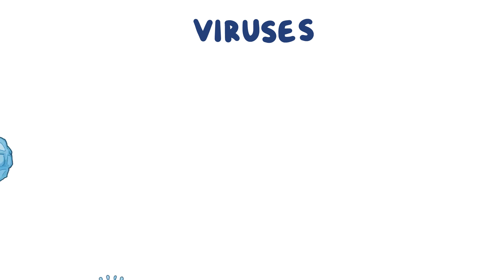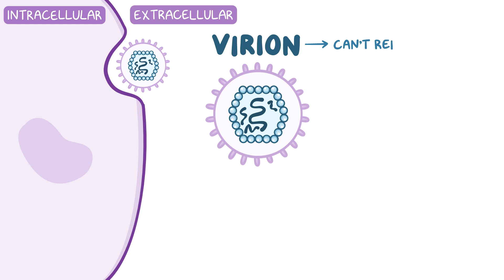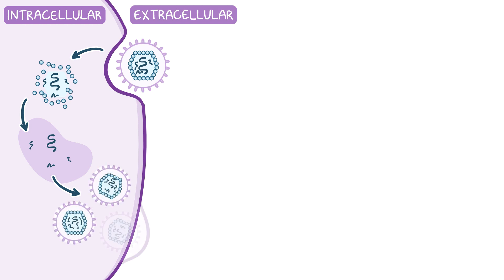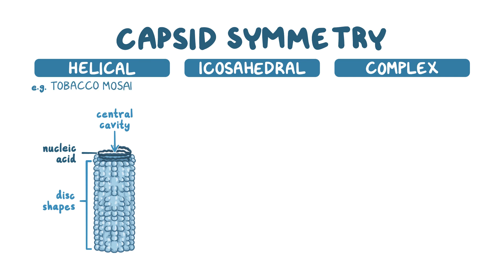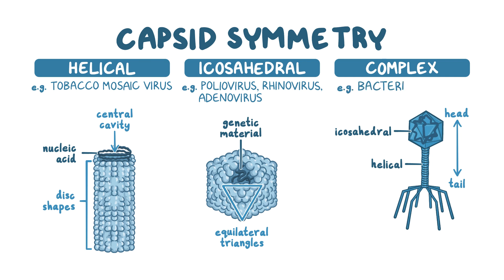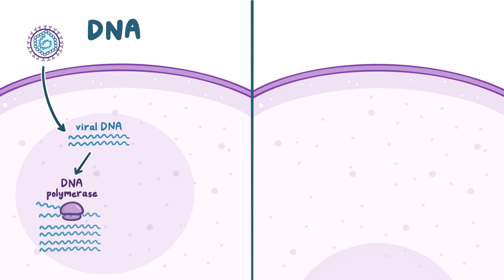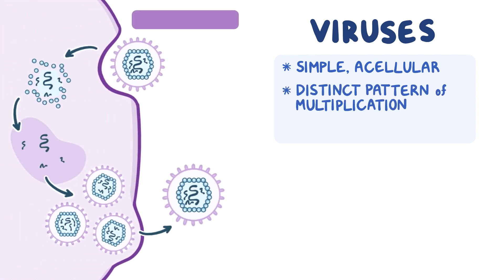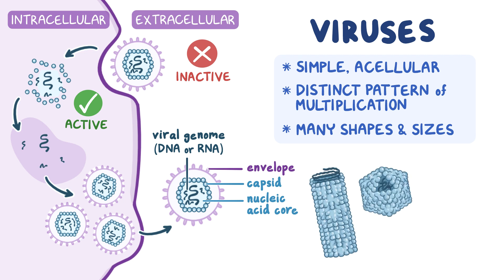Viral Structure and Functions